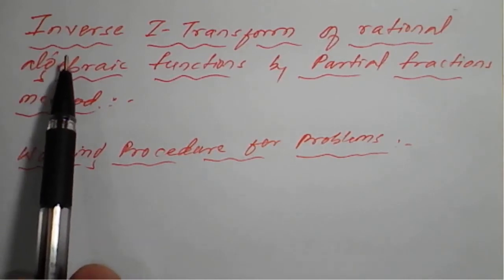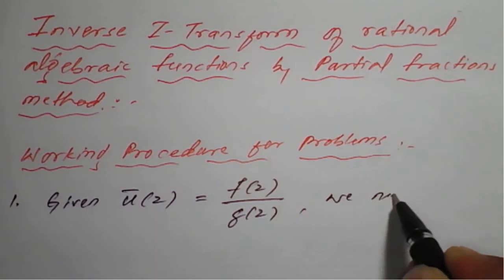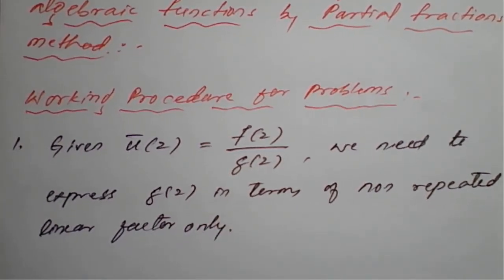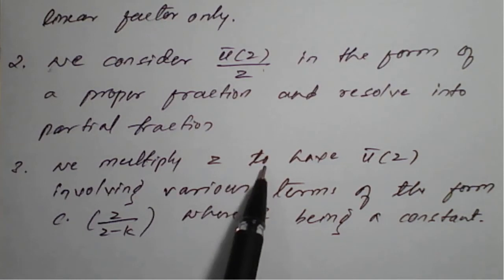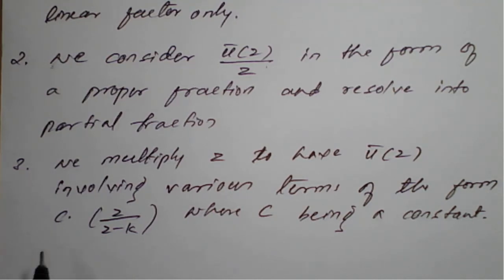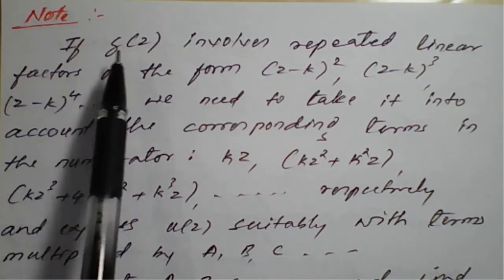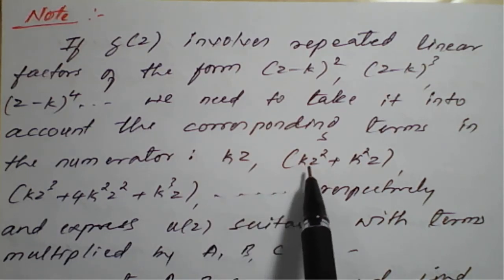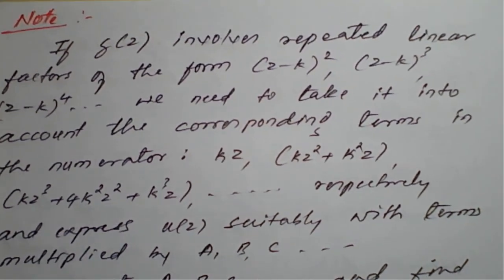#13 ||Inverse Z-Transform | Rational algebraic function by Partial fractions method.||By Shafiqahmed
18MAT31 : Module : 3 : 13   Inverse Z Transform of rational algebraic function by Partial fractions method.